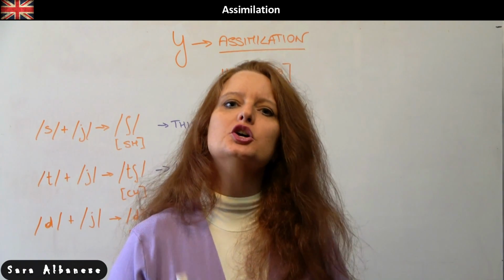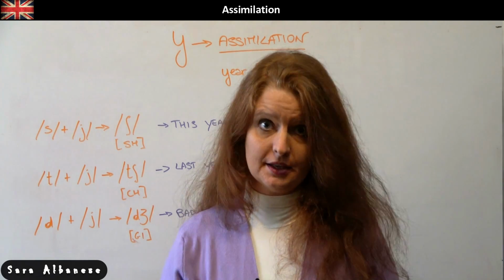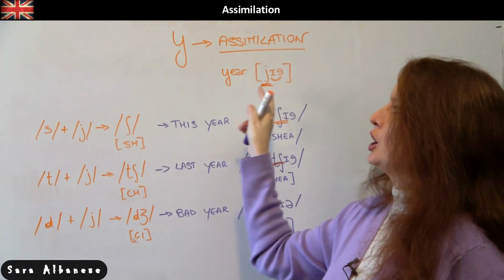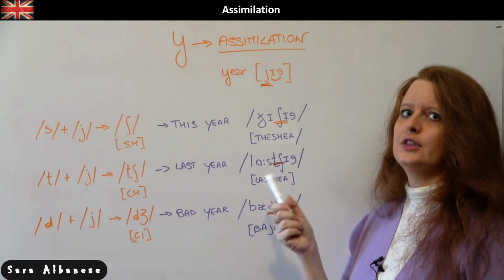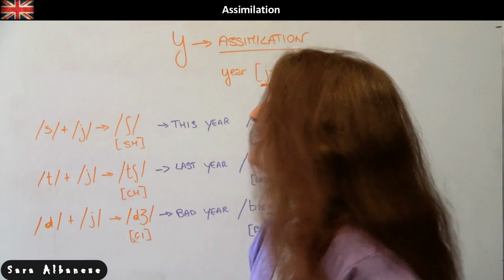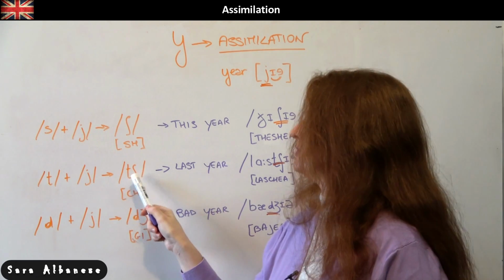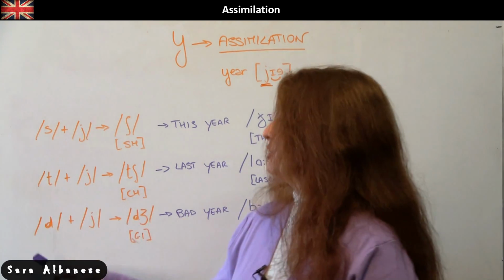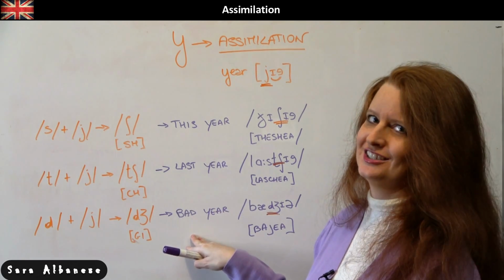English Lesson 79 | Let's improve our pronunciation! What is the "assimilation"?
Let's improve our pronunciation! What is the "assimilation"? Let's see how the sound /j/ can change.

SYNONYSM and ANTONYMS: